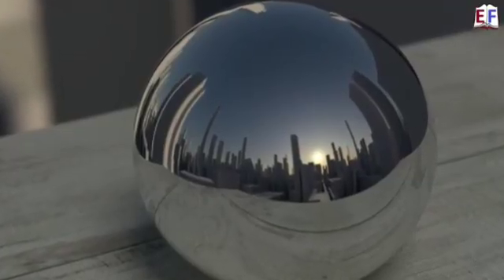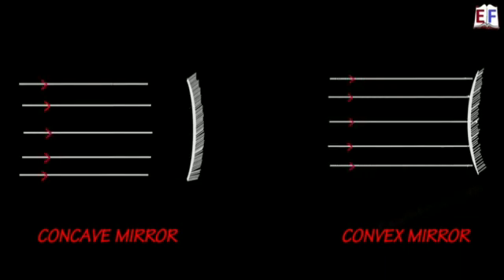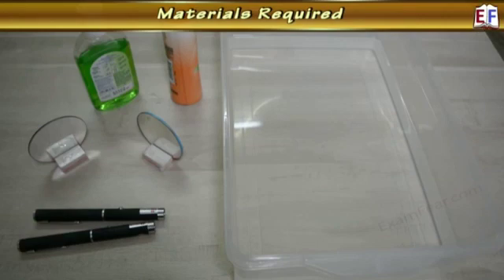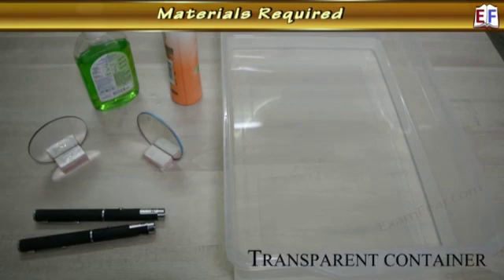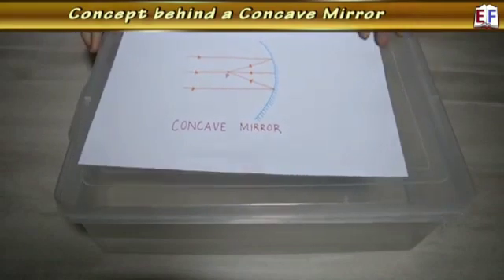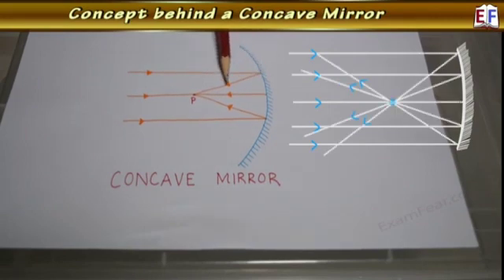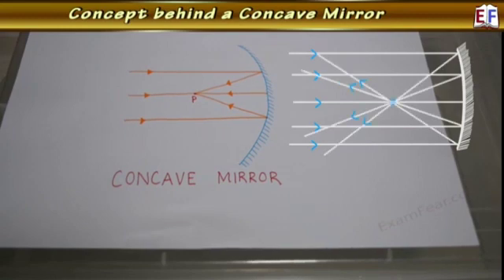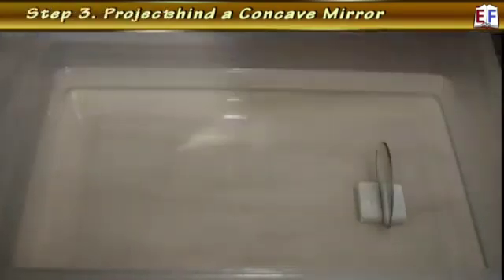Reflection and Refraction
Class10 Science
Chapter 2